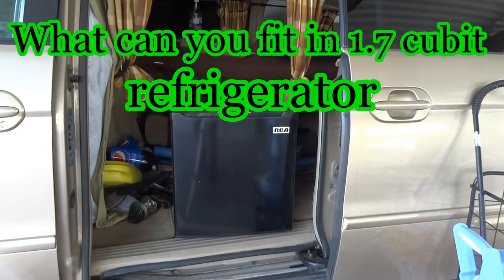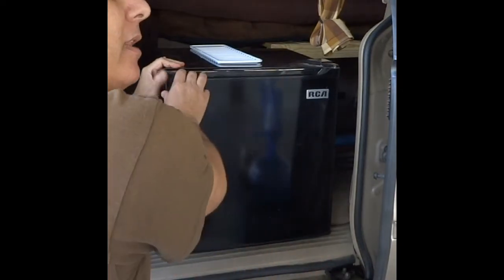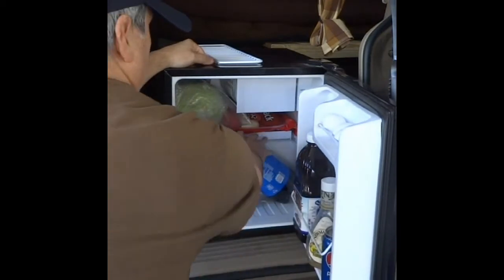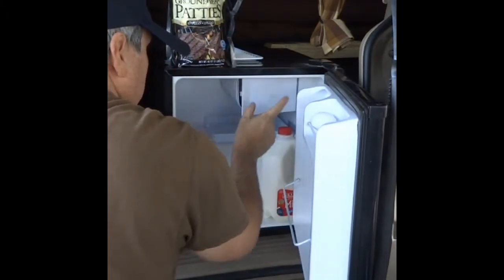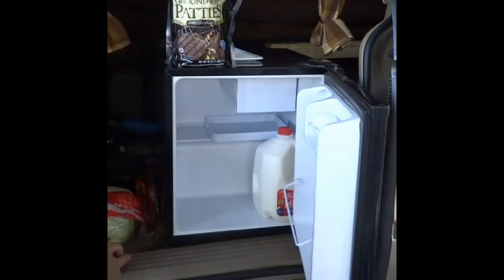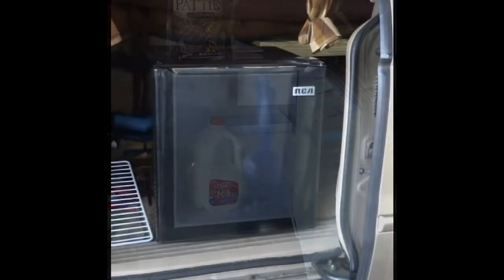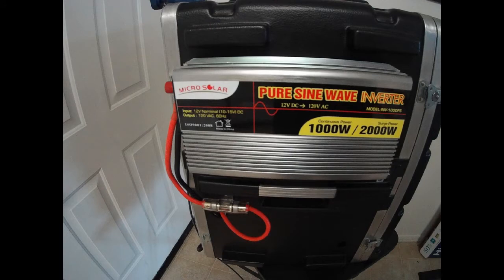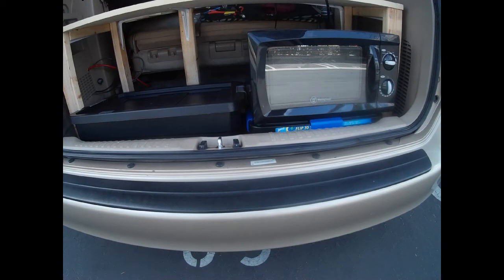Van Mini Refrigerator - What fit's in a 1.7 cubic refrigerator | refrigerator size 🍕🥓🍣🍎🥑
Van Mini refrigerator; what fit's in my van's refrigerator.  It is a 1.7 cubic refrigerator. I recommend using a pure sine wave inverter.  I have had my refrigerator for a year now and everything is fine. This is an inexpensive way to install a refrigerator.  I paid only 80.00 dollars for my refrigerator.

Solar Panels